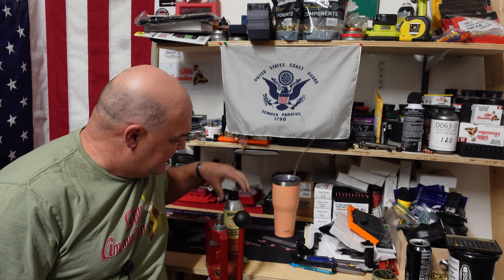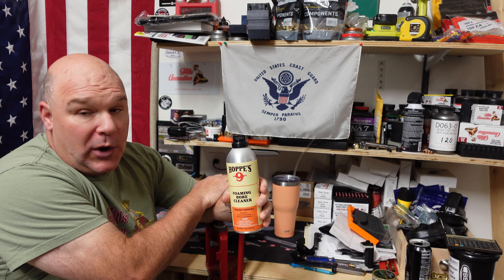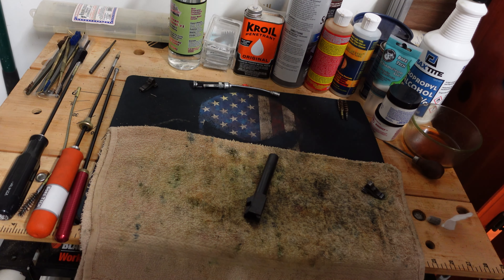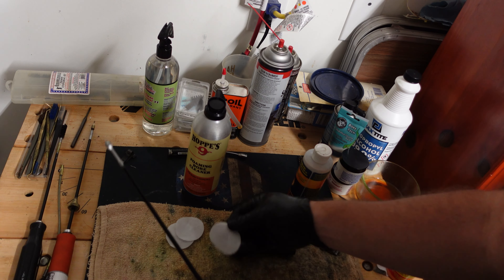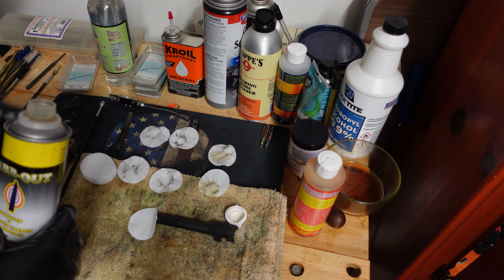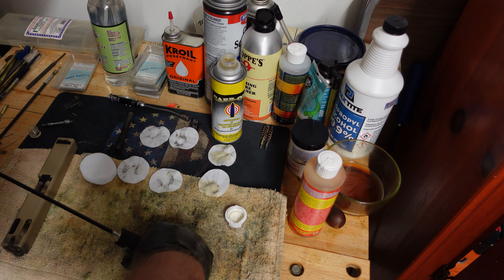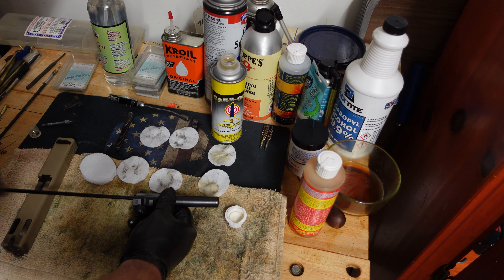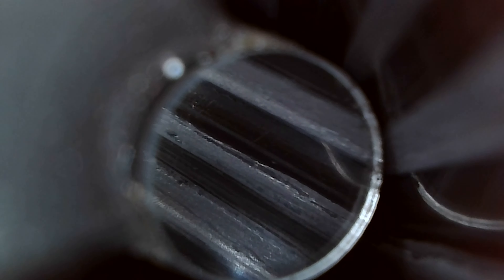Hoppe's Foaming Bore Cleaner Review: One Application Wonder for Barrel Care?? Or is it a dud??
I am that guy who is a little goofy about keeping a clean gun. When we test, I need to know that the gun is perfect so I can determine the real performance of a particular load. I can’t blame a dirty gun! We keep our guns to near perfection and having a cleaning process is key to that. Hoppe’s 9 Foaming bore cleaner claims it is a one application, no scrubbing answer to all your barrel cleaning needs. Come along and see if that is true. For me it is not. I use it but for me it isn’t the answer to all my needs.
Thanks,
Adam